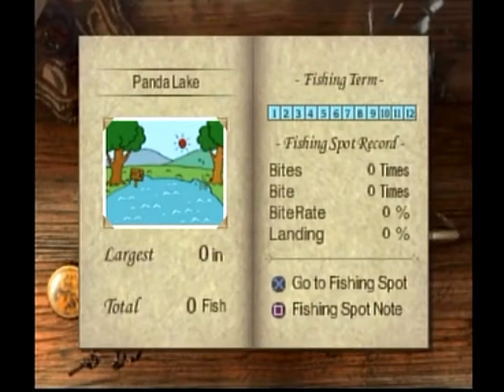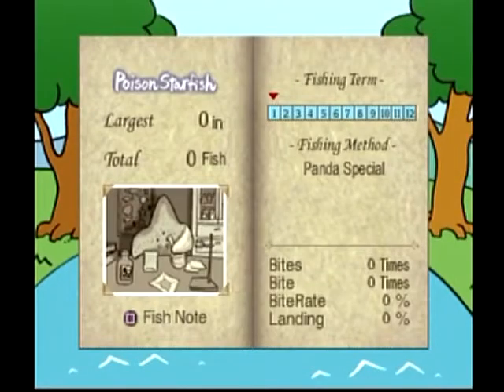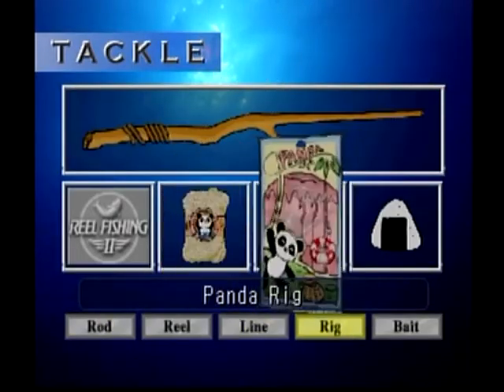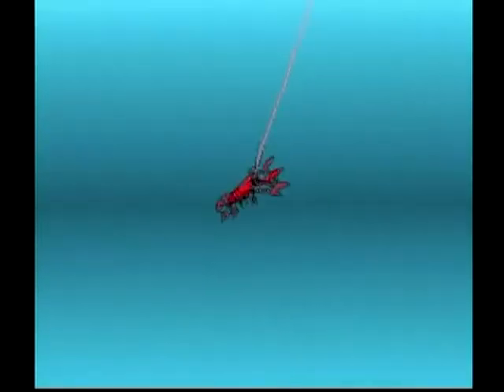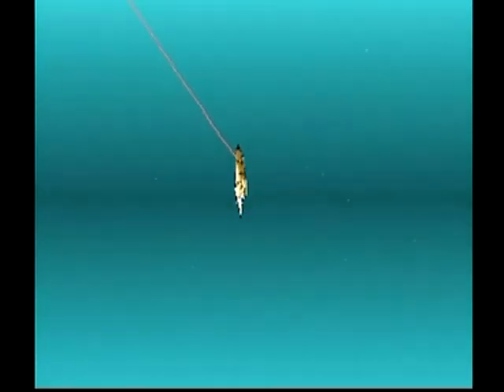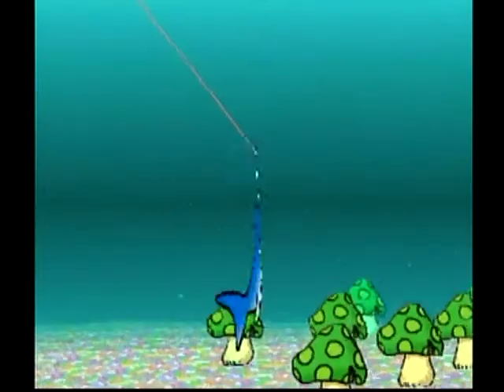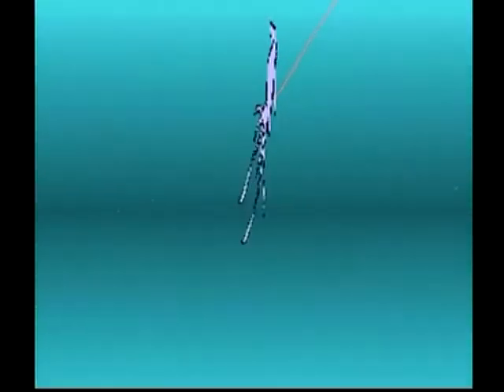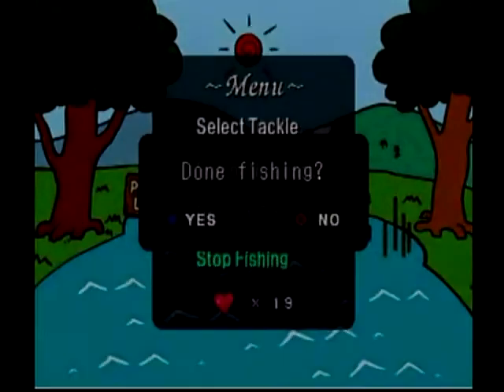Reel Fishing 2 Walkthrough | Bonus Stage: Panda Lake